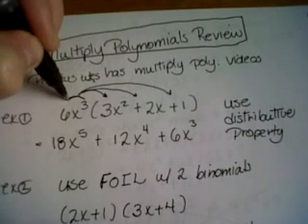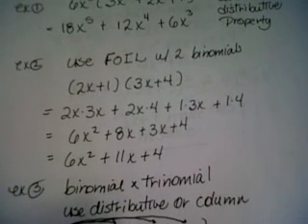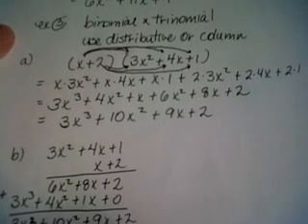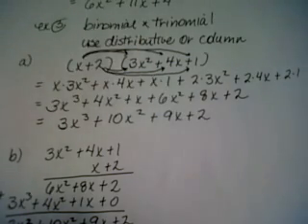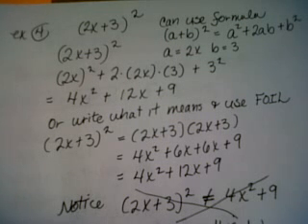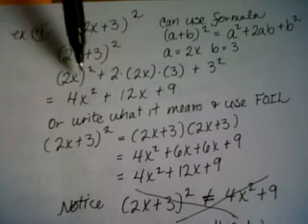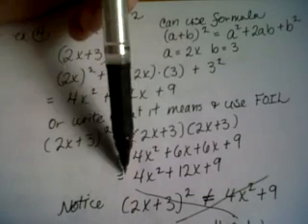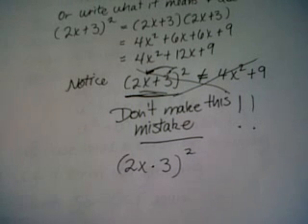multiply polynomial review.3GP